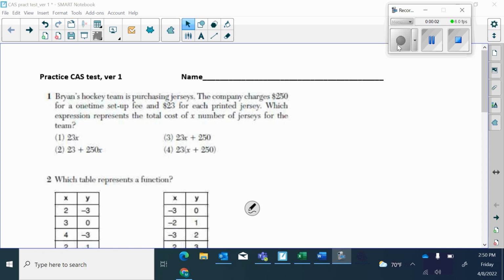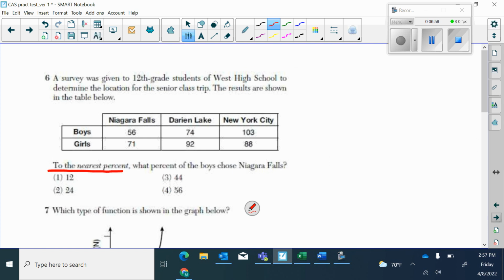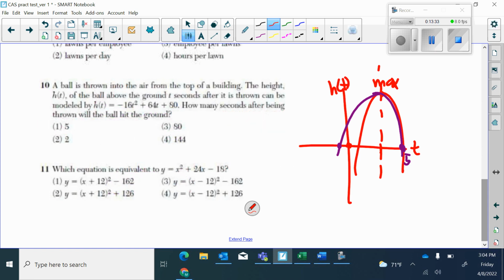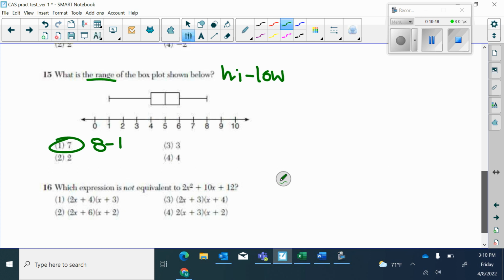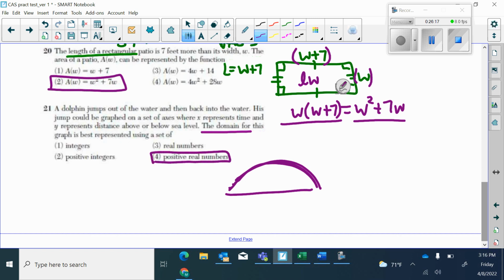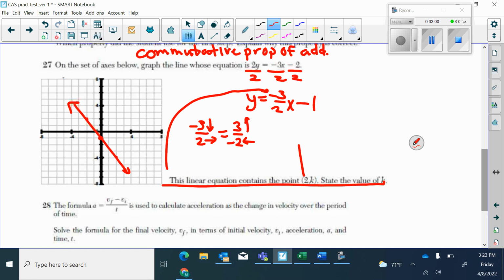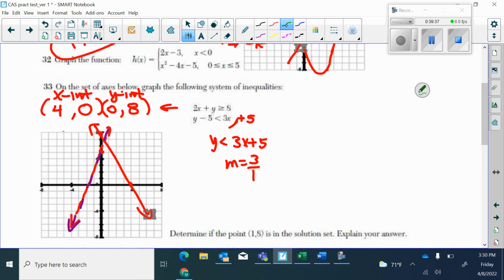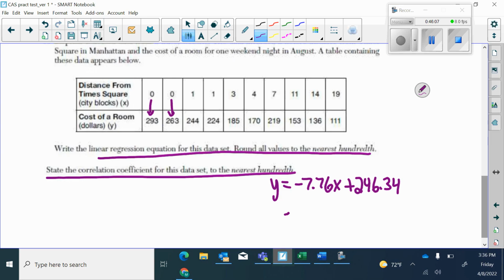DCAS pract ver 1 video 46 min